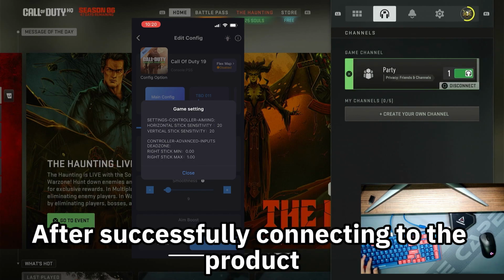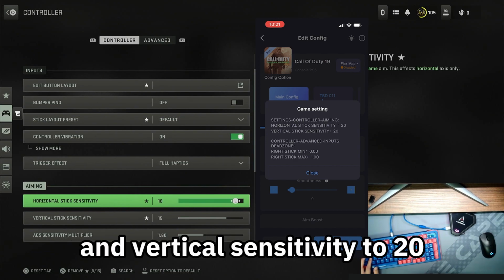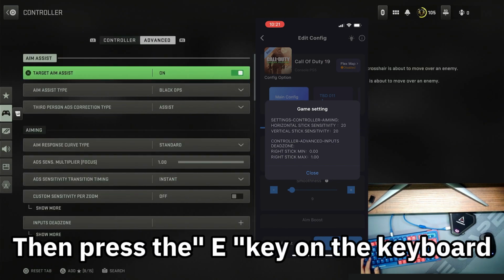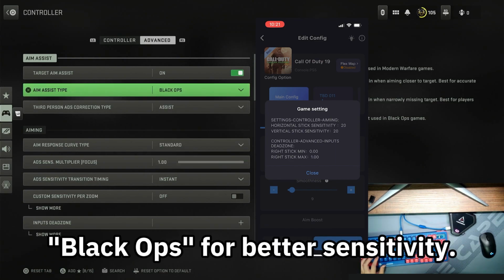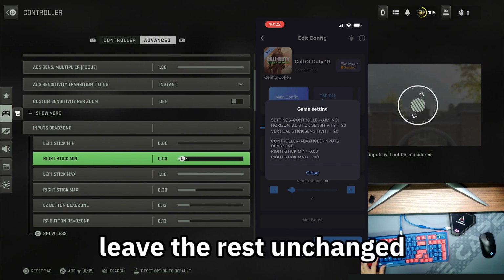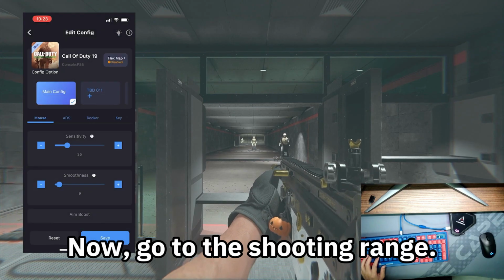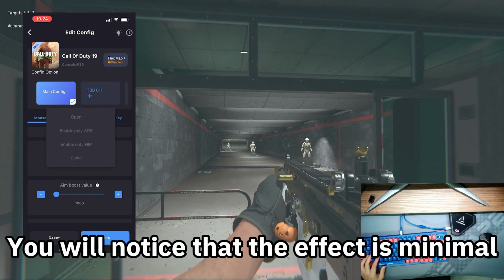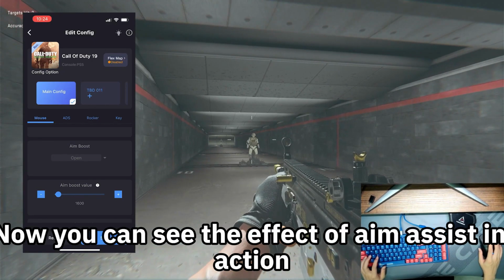[ps5 Monster Adapter] Acting Out Call of Duty With The Tutorial of Parameter Setting| AIMZENIX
Features: APP Support, Aim Assist, ADS Mode, FPS Adaption, Curves Adjustment, Dead Zone Compensation, Mouse Sensitivities Adjustment, Multiple Keybinds, Smoothness Adjustment, Y-axis Inversion, Colorful Lighting Effect, etc.

🆗Which Consoles can I Play with this Adapter?🆗

 🎮MONSTER:
PS5, PS4, PS3,PC
 Nintendo Switch
 Xbox Series X/ S, Xbox One X/ S, Xbox One, Xbox 360

🎮BLADER&STRIKER PRO:
PS4, PS3,PC
 Nintendo Switch

"Call of Duty" series➡️"Battlefield" series➡️"Destiny" series➡️"Overwatch"➡️FPS➡️The Finals➡️PUBG➡️Apex

🛒 A M A Z O N

🛒STRIKER PRO🛒

⏯️O F F I C I A L W E B S I T E